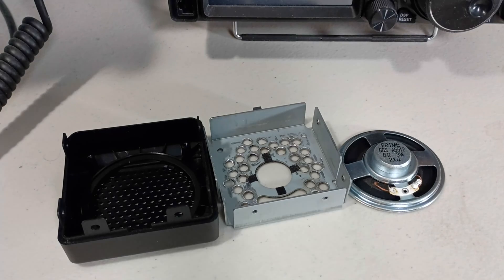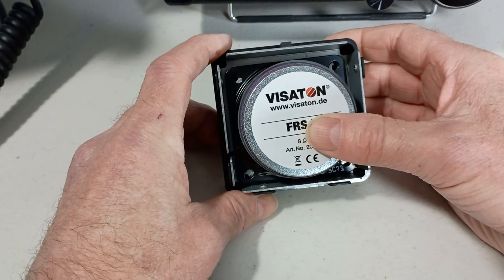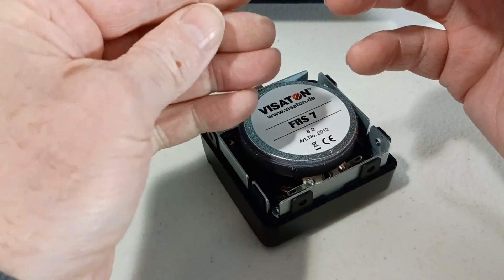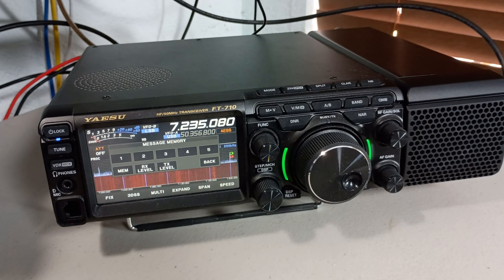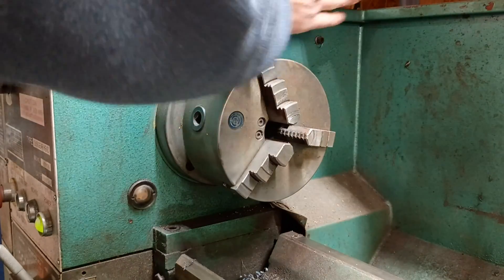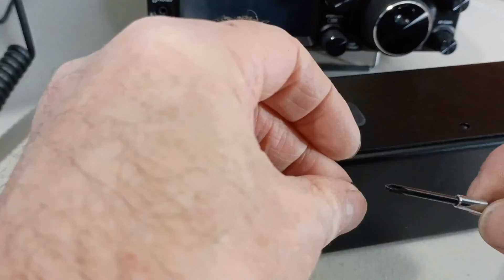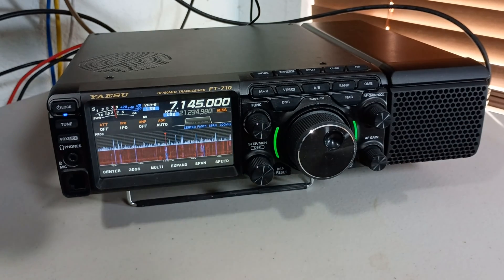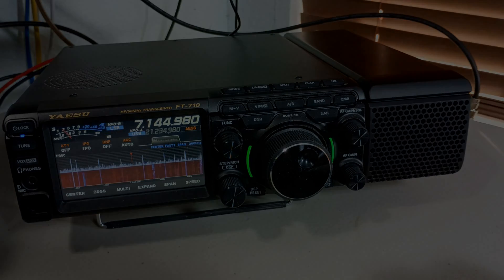The final modification of the Yaesu AESS external speaker.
Upgrading the speaker in a Yaesu FT710 AESS.

Visaton speaker: